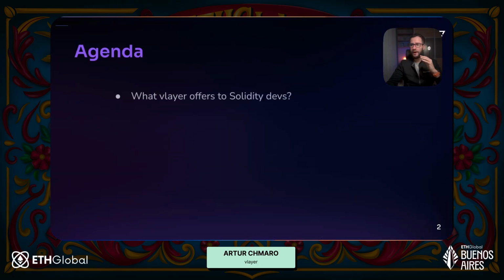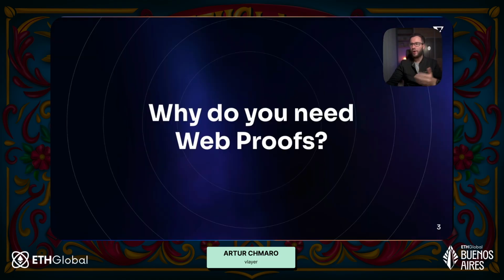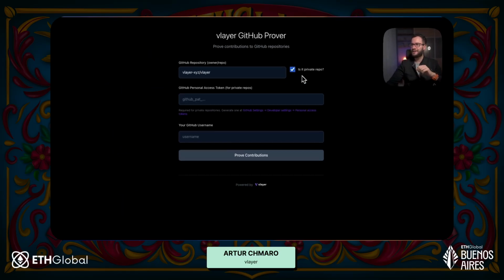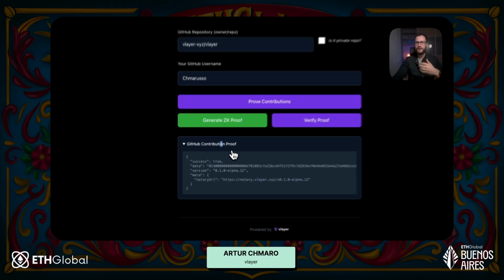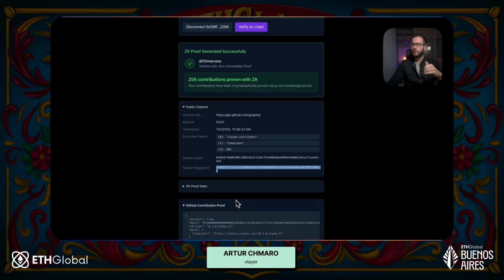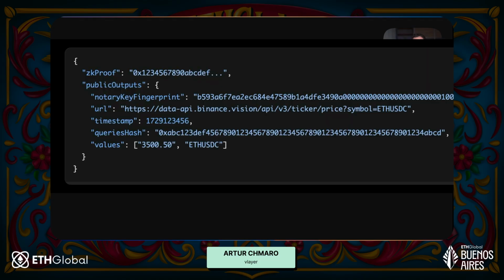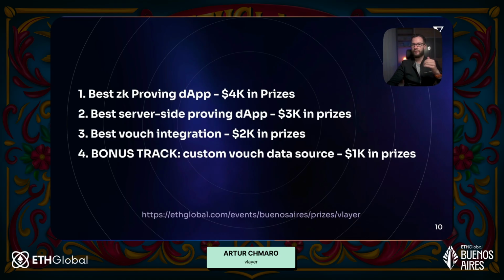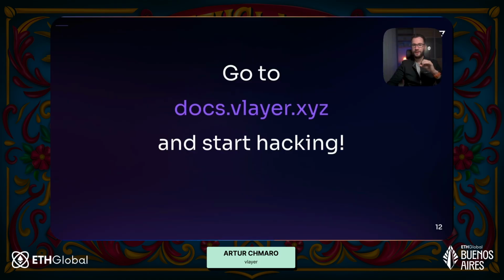Untitled Web Proofs on Ethereum -vlayer workshop I Artur Chmaro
Join Artur Chmaro for a workshop titled "Untitled Web Proofs on Ethereum  -vlayer workshop", featured at ETHGlobal Buenos Aires 2025!